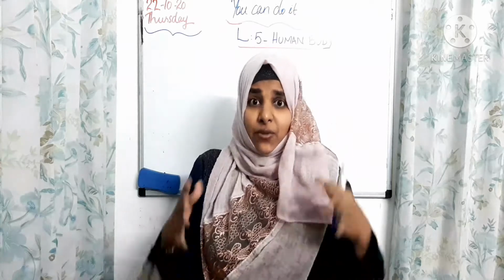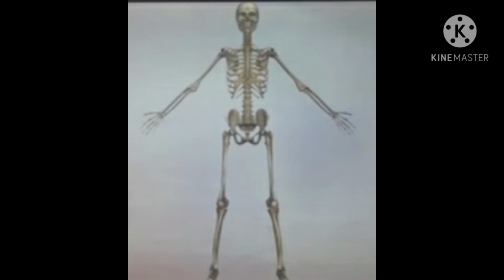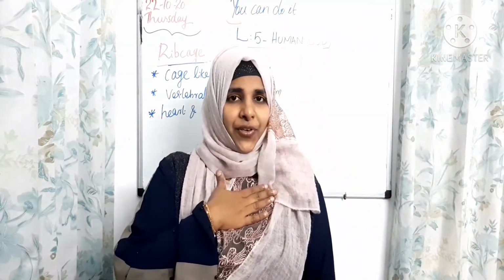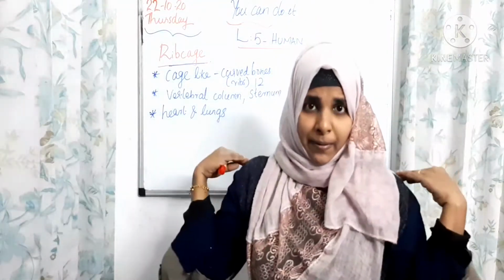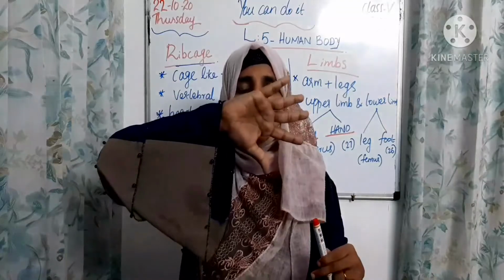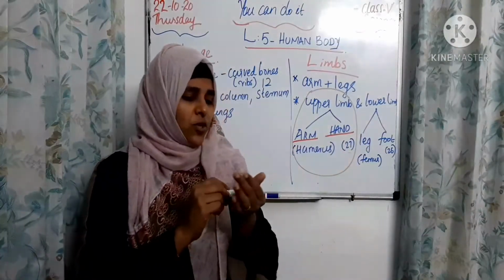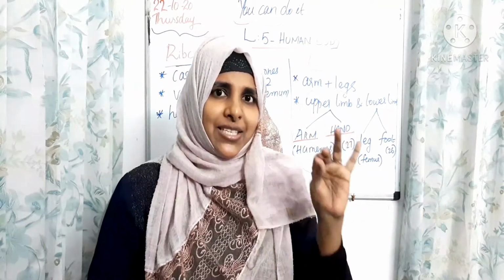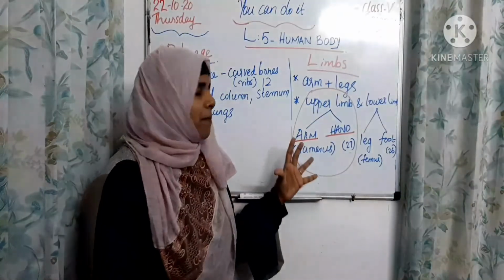Class V / Science L.5.2 / October 22 nd